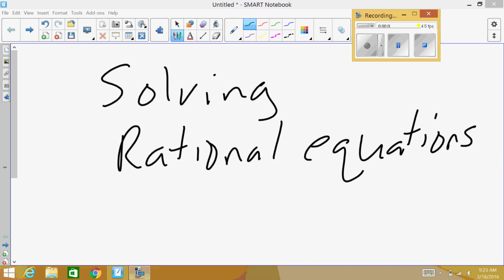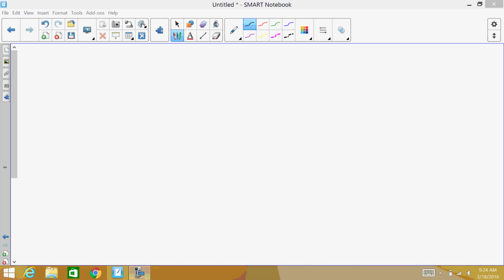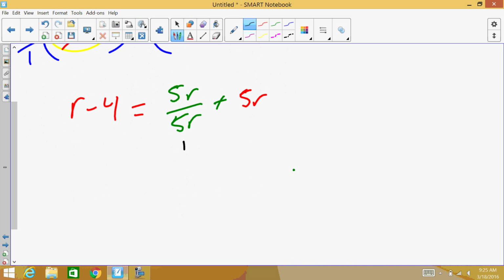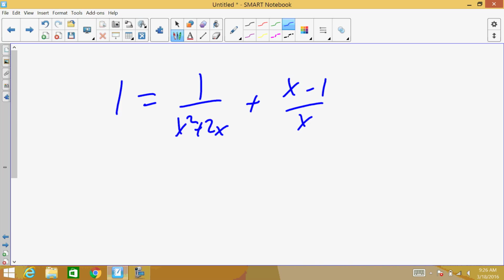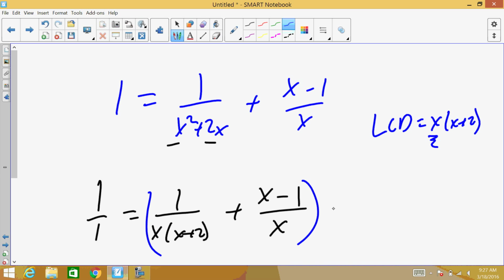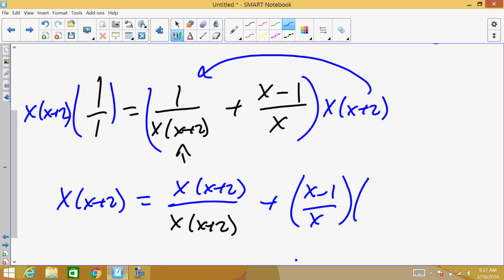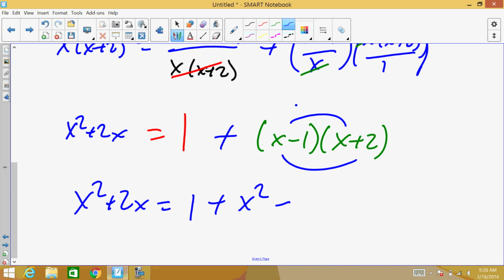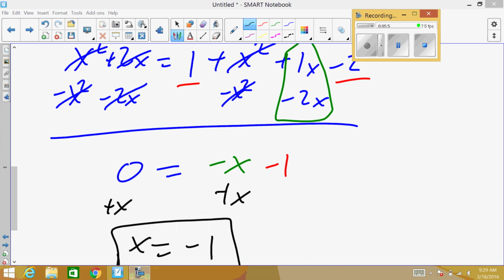solving rational equations A